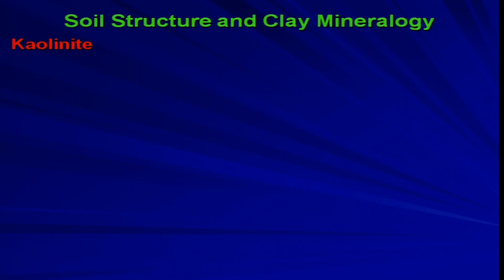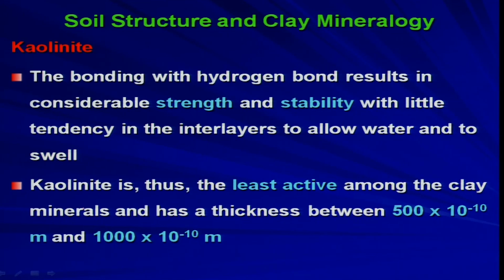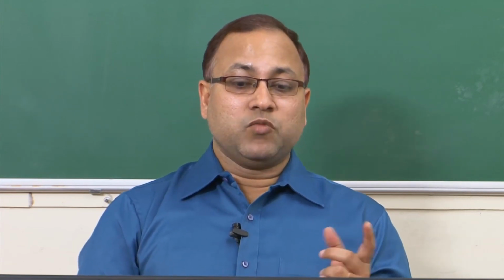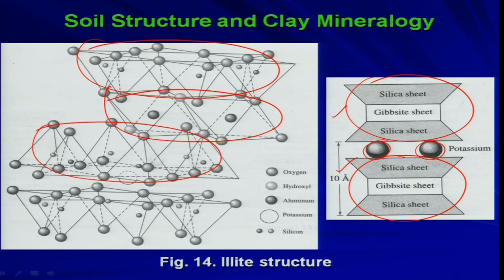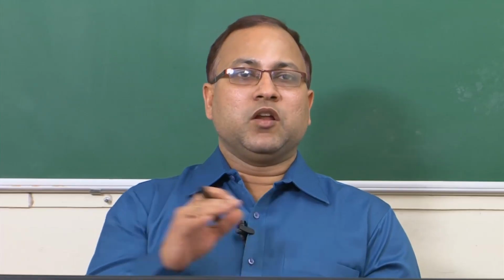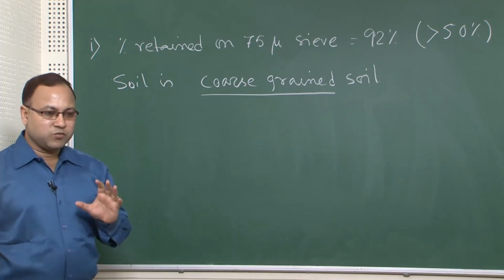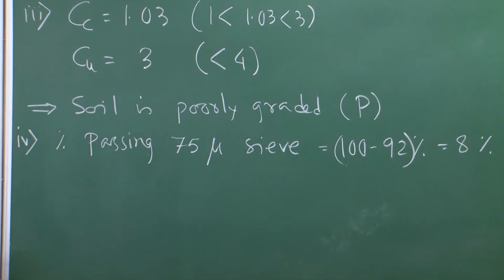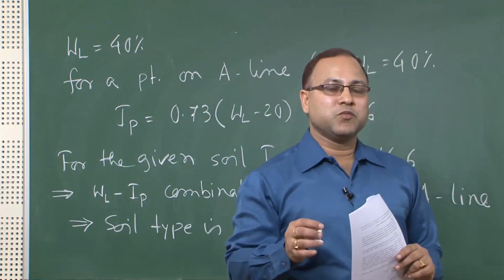Soil compaction- D